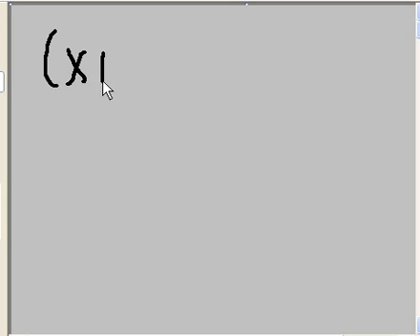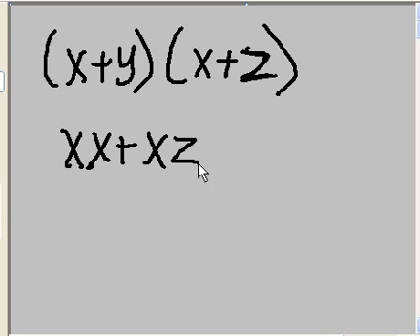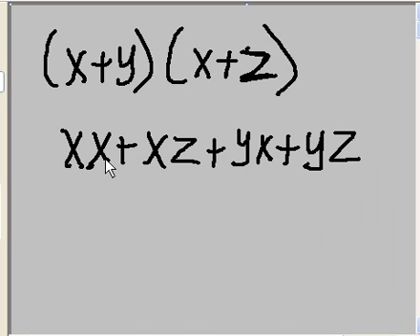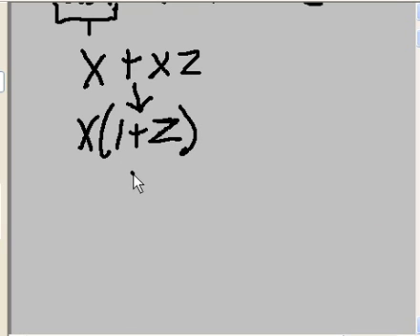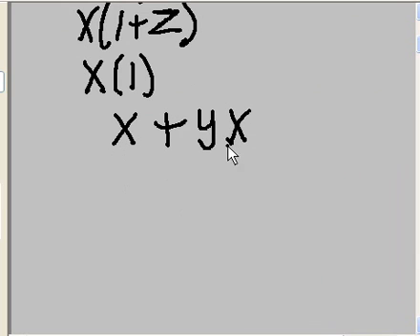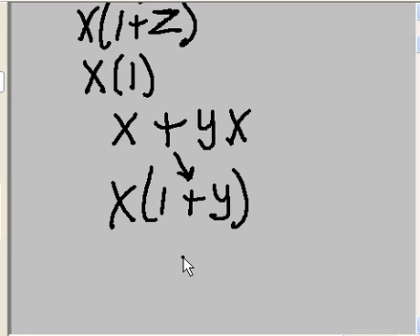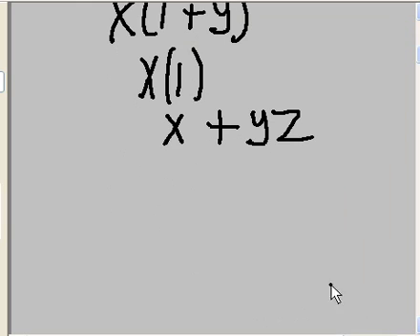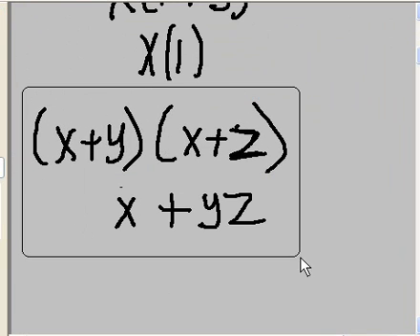Boolean Algebraic Simplification 06